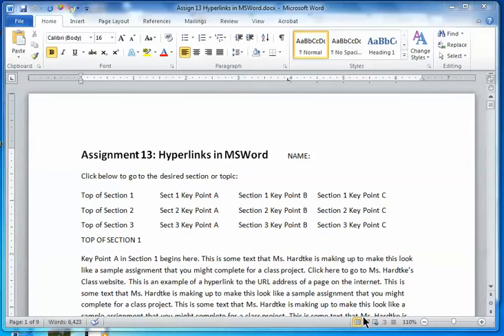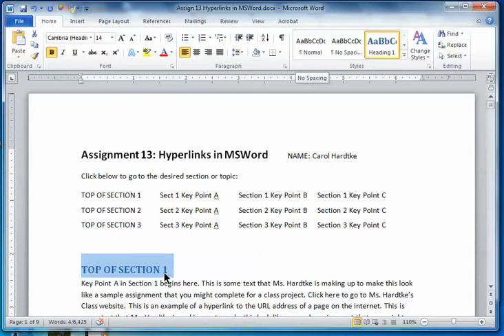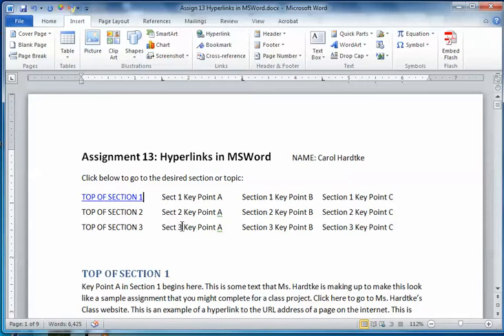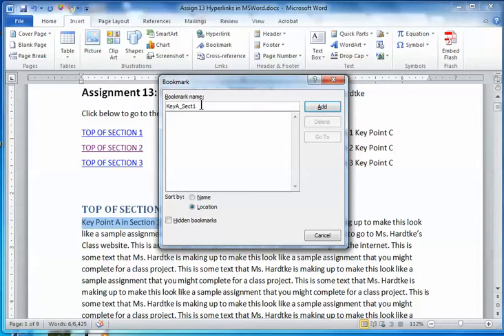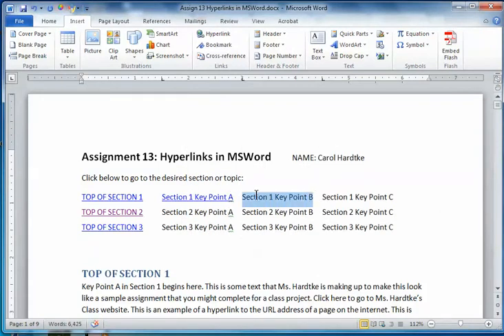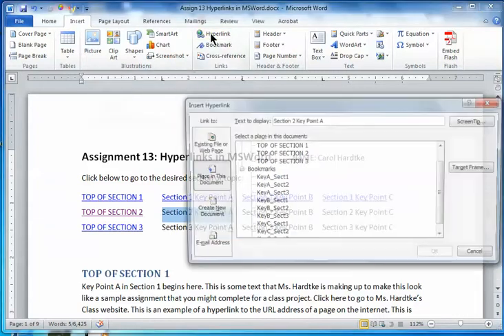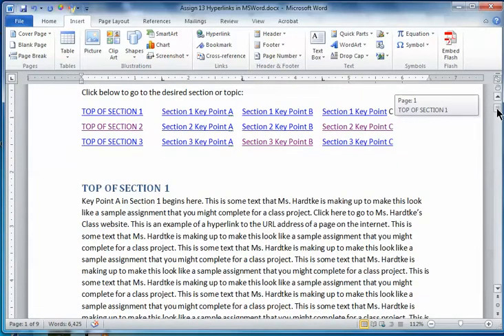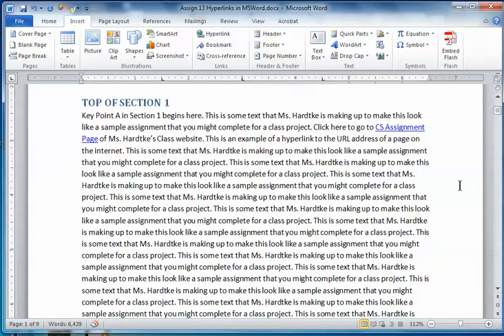Hyperlinks in MSWord